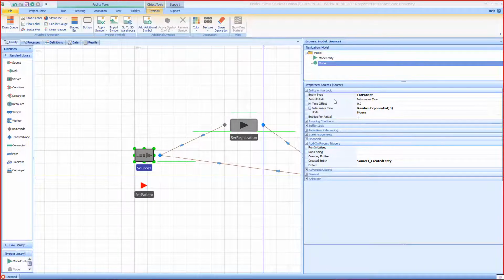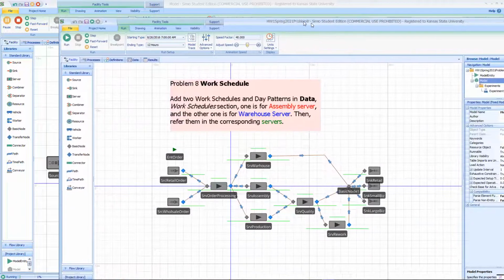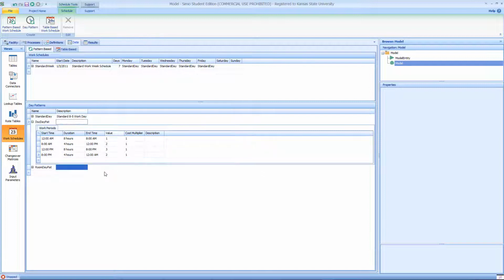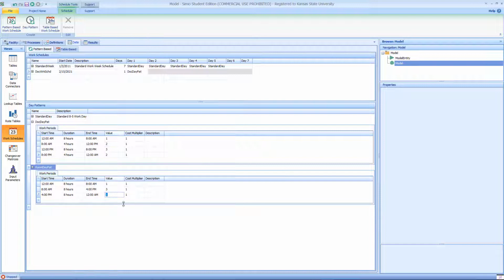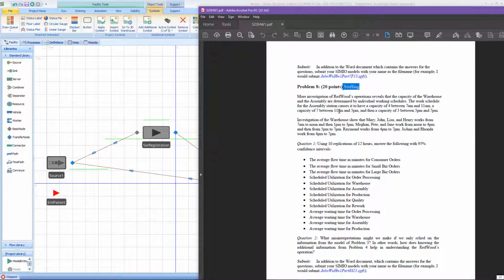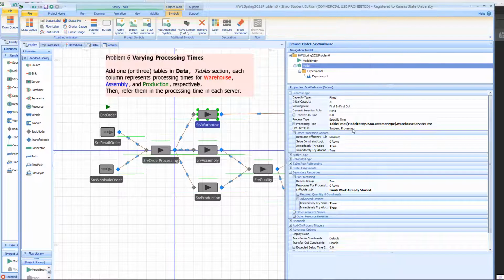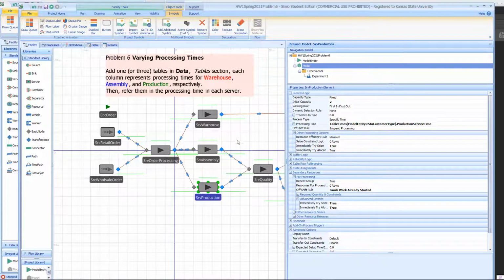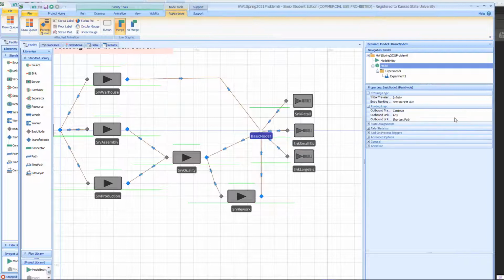IMSE 643 Homework 1 Review 02-16-2021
IMSE643 Homework #1
Problems 5, 6, 7 & 8 Review
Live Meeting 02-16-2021